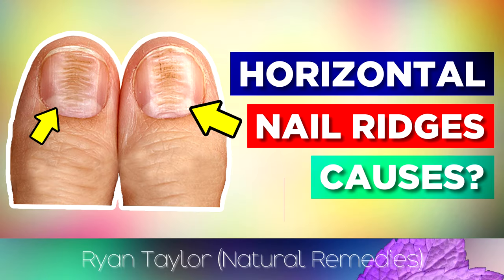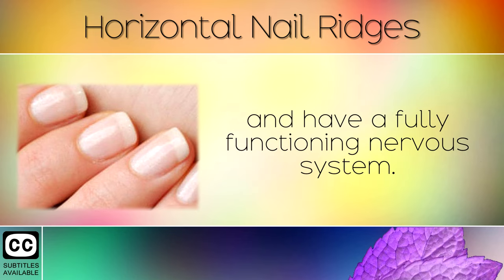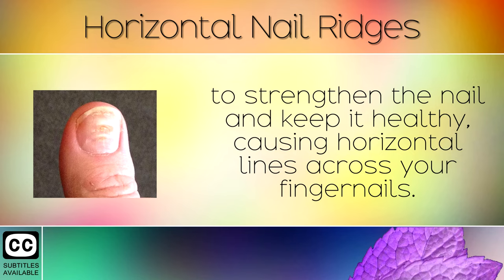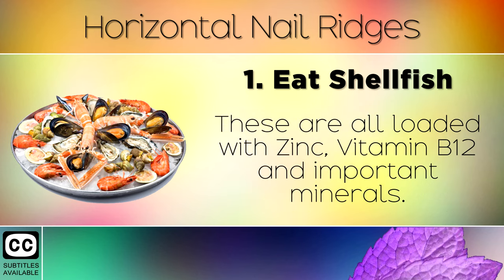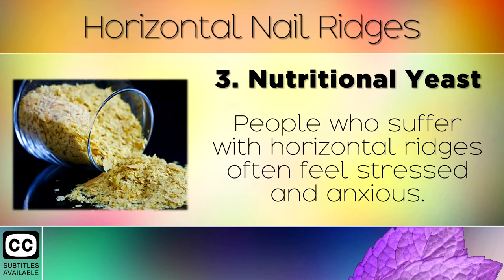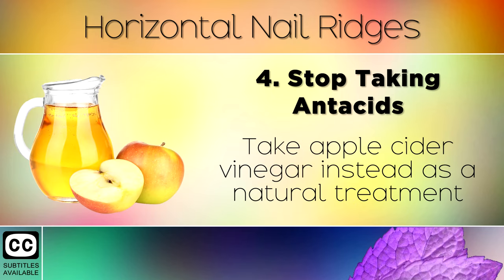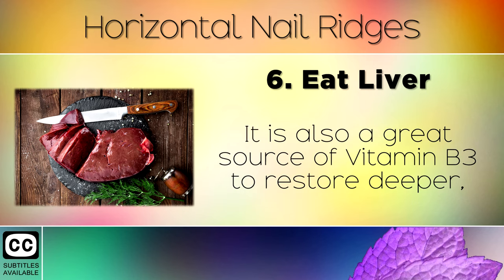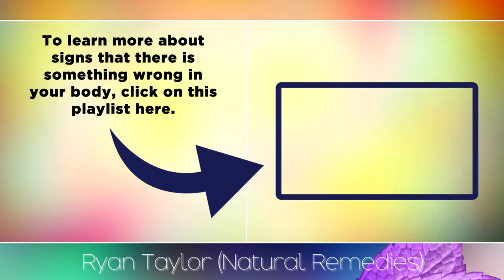Horizontal Ridges On Nails? (Cause)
The causes of horizontal ridges on your finger nails. [Subtitles]

Today we explain what causes horizontal ridges on finger nails. We will also explore some natural remedies for these nail ridges. Horizontal lines form from the left side of the nail to the right, and can indicate a calcium or zinc deficiency. However if the ridges appear thicker and darker in colour, this may be a Vitamin B3 deficiency (Beau's Lines).

When the nervous system becomes overworked, due to stress we tend to burn through our B vitamins, and absorb less minerals including calcium, zinc and B3.

Horizontal ridges are a good indicator that this is the case, and can inform us to take action steps in order to restore our health.

Recommended Products:

Recommended Nutritional Yeast for B Vitamins:

Apple Cider Vinegar: